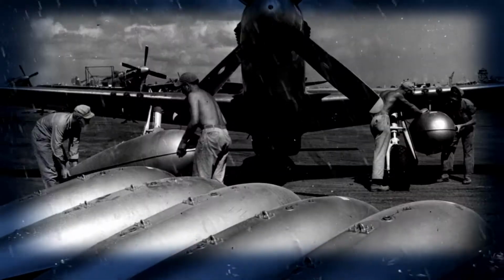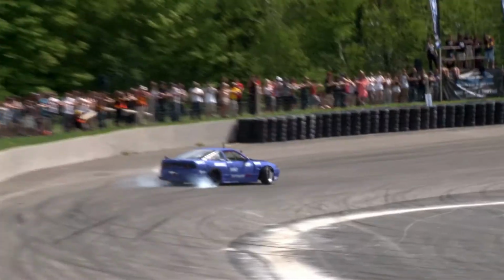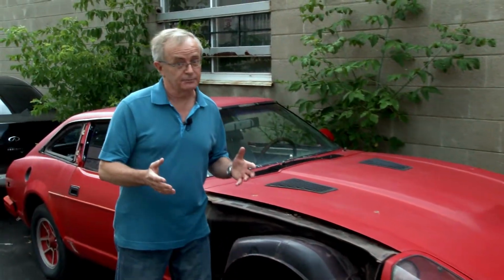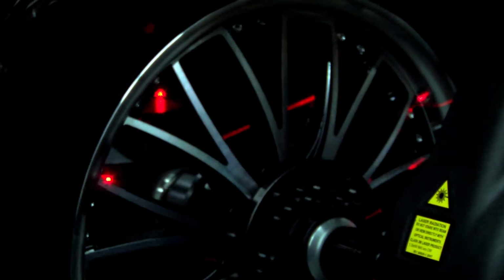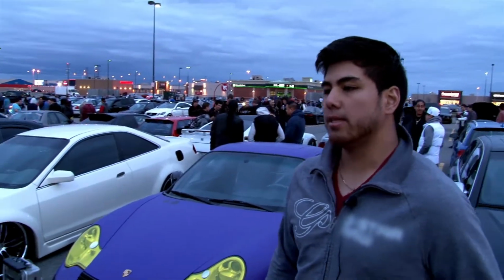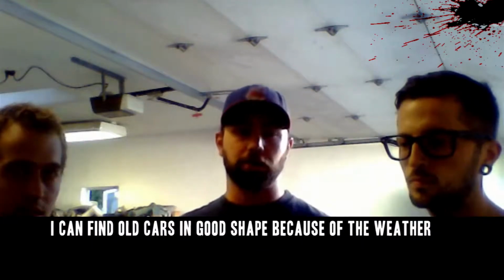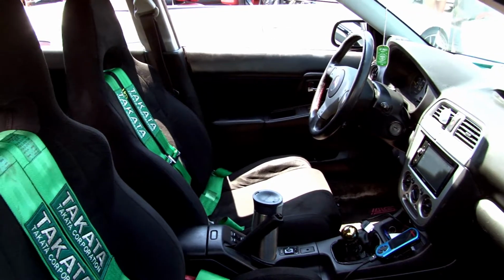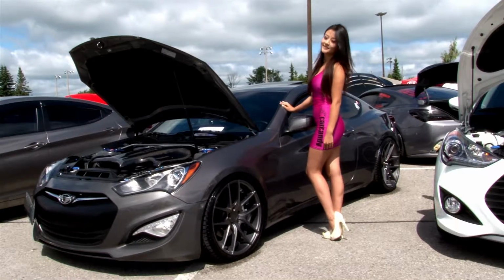BNB theatrical cut 1080p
Built NOT Bought -Canadian JDM Stories

A historical feature documentary on the craze of JDM (Japanese Domestic Market) car culture in Canada.   Narration by Jim Kenzie